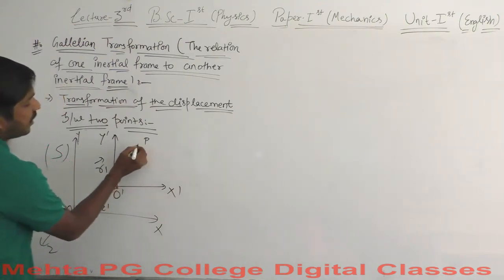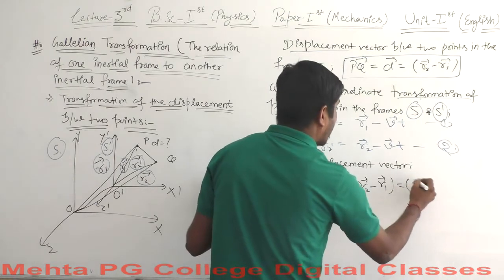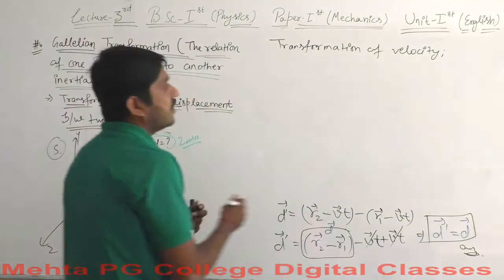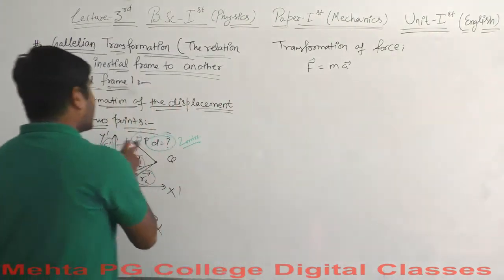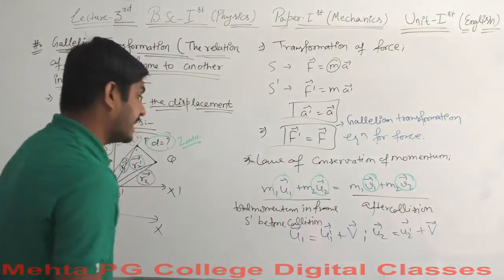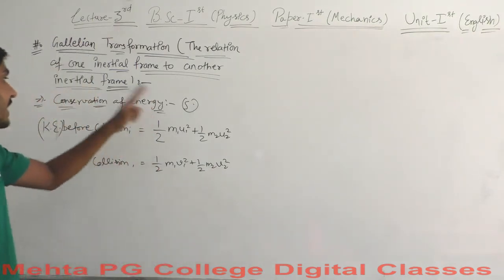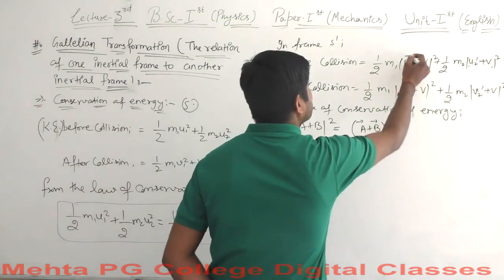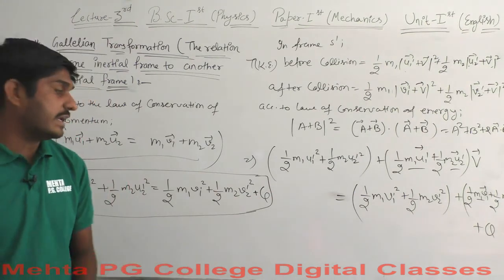B.SC PART- I YEAR (MECHANICS) (ENGLISH MEDIUM)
GALLELIAN TRANSFORMATION EQUATION  2